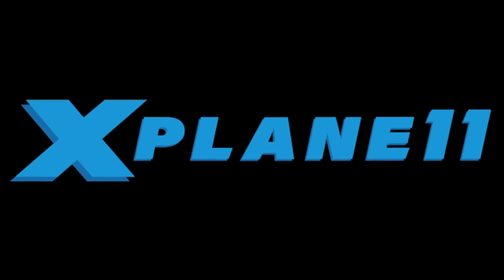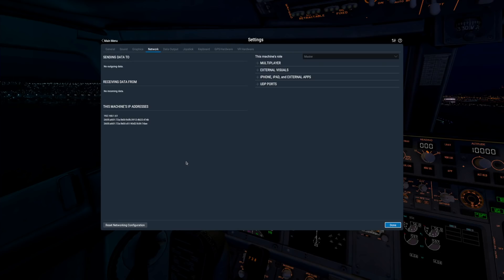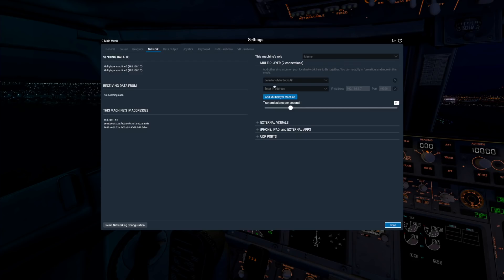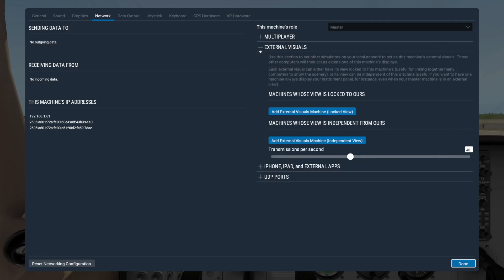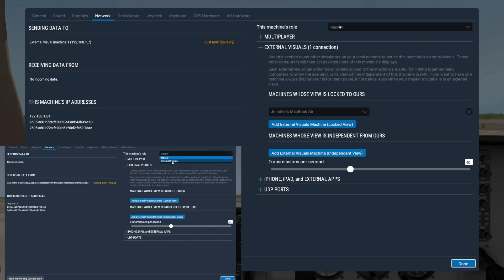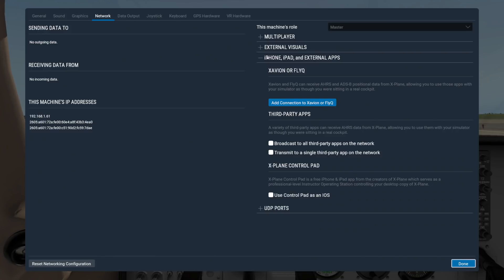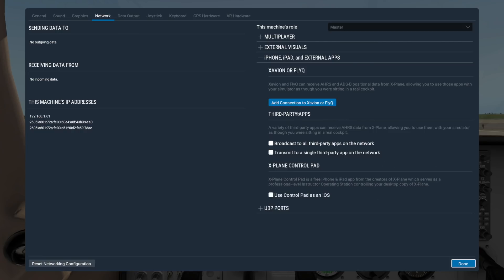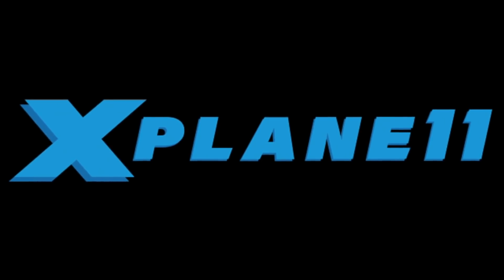Networked multiplayer, external visuals & apps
This tutorial shows how to set up any of the options in the network settings screen of X-Plane 11.

Transcript:

Hello there. Jennifer Roberts here with another tutorial video on using X-Plane 11. Today we’ll take a look at the network settings options. This video was recorded in X-Plane 11.25b1.

X-Plane can be configured for multiplayer, external visuals on another machine, and using other apps with the sim via this network settings screen. Let’s talk about each option in a bit more detail.

X-Plane supports multiplayer with up to 19 people over a local area network. This means for the most reliable experience, you and your friends should be on the same wifi or ethernet network. Everyone must be using the same version of the sim as well. Please note that at this time, X-Plane does not support multiplayer over the internet.

Then click this button to add as many players as desired. If the other people are already running X-Plane, you should see their computer in the IP address drop down. If not, you can enter their IP address manually in the second box. In general, you should not need to change the port number, and you can leave the machine’s role set to “master.”

Increasing the rate of the Transmissions per second slider can be useful if you notice lagging or stuttering in the other players’ planes.

When you return to your flight you will see the other aircraft and will be able to chat with the other players by using the enter key.

Next up is external visuals. This option is used to network multiple computers together to run the same flight. Remember that you will need to have an X-Plane license for each machine used in the networked sim.

Here we have two options for the external visual machine: locked and independent view. Only the master machine can adjust the view in locked view mode, while (you guessed) the external visual machine can change their own view if they are set to independent view.

For either type of view, the set up is nearly identical to what we did earlier. Since I already have a second machine running X-Plane, I can select it in the drop down here, with no need to adjust anything else.

The master machine should have it’s role set to “Master” while the other machines should be set to “external visuals.”

Expand the section for iPhone, ipad & external apps if you want to use X-Plane with a mobile app, such as Xavion, Control Pad, or one of the many other apps that can network with X-Plane.

Use the Xavion or FlyQ button if you are using an app that needs AHRS (a - harrs) or ADS-B positional data from X-Plane. Again, if this app is already running, it should appear in the drop down, or you can also manually enter the IP address for the device running the secondary app.

If the app receives AHRS data, you have two options depending on how many devices you’re using: if you’re using multiple devices to run multiple different apps, check this first box to broadcast X-Plane to all of them. Check this second option if you’re only using one device, then pick the device or enter the IP as before.

If you’re using Control Pad as in Instructor Operating System to remotely change your flight set up, check this final box here.

Finally, if you are using an app that sends and receives UDP data, expand the “UDP Ports” section to see the default port numbers, or to edit them.

Don’t forget you can always use the “reset networking configuration” option to quickly undo any changes here.

So that’s the basics of setting up networking in X-Plane 11.